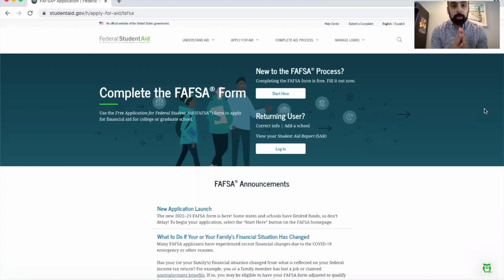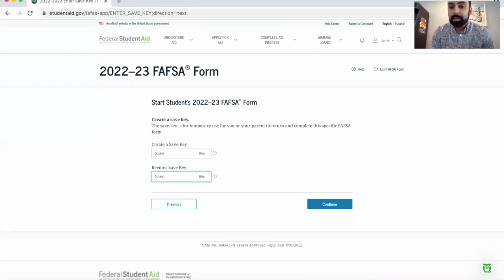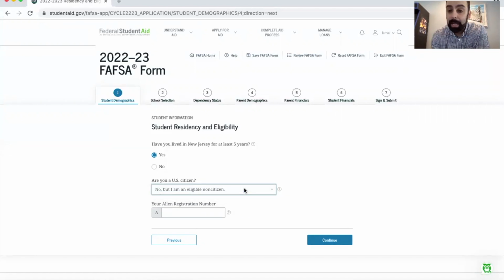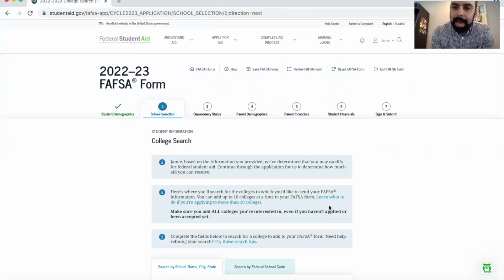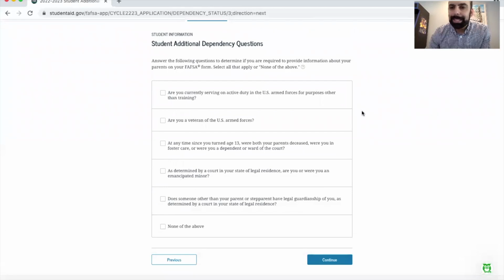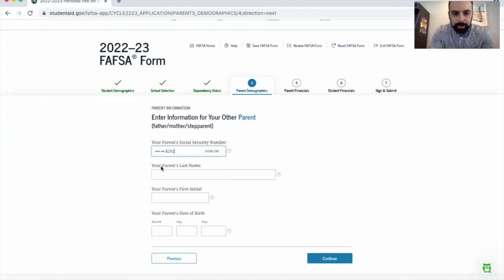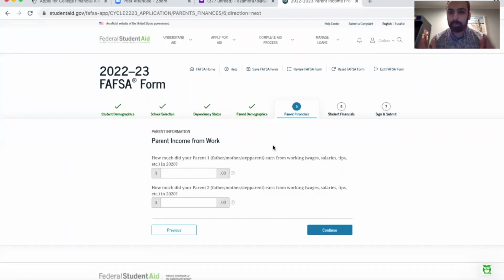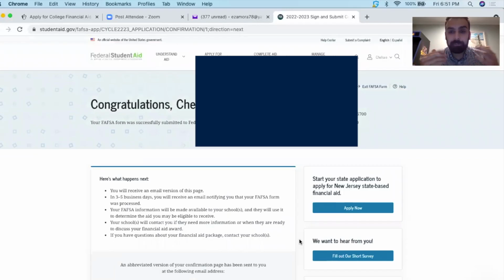Fafsa step by step guide to completing the 2022/2023 Fafsa for Married & Remarried Parents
If you'd like to help us continue producing videos feel free to help us out by give what ever you like through:

In this webinar we walk you through completing the Fafsa form for next years 2022/2023 academic year. This Fafsa form guide is to help the parent's that are married or remarried complete the form.

Free Application for Federal Student Aid
Before each year of college, apply for federal grants, work-study, and loans with the Free Application for Federal Student Aid (FAFSA®) form. Your college uses your FAFSA data to determine your federal aid eligibility. Many states and colleges use FAFSA data to award their own aid.

The FSA ID allows students and parents to identify themselves electronically to access Federal Student Aid websites. An FSA ID is made up of a username and password and can be used to log into the online Free Application for Federal Student Aid (FAFSA®) form.

"The FAFSA becomes available on October 1, and some schools award financial aid on a first-come, first-served basis. That's why it's so important for families to fill out the FAFSA as soon as it becomes available — because it increases the likelihood a family will receive an aid amount they are comfortable with.

The Free Application for Federal Student Aid is a form completed by current and prospective college students in the United States to determine their eligibility for student financial aid. The FAFSA is different than CSS Profile, which is also required by some colleges.

Student financial aid in the United States is funding that is available exclusively to students attending a post-secondary educational institution in the United States. This funding is used to assist in covering the many costs incurred in the pursuit of post-secondary education.

Additional Videos to view:
How To Create The FAFSA FSA ID's A Step By Step Guide To Start Completing The Fafsa For 2021 & 2022

College Covid Vaccine Requirements The Good, The Bad & What To Expect If you get the Vaccine or not

Living on Campus or Commuting to College - Comparing the Good and Bad of Both and the Cost